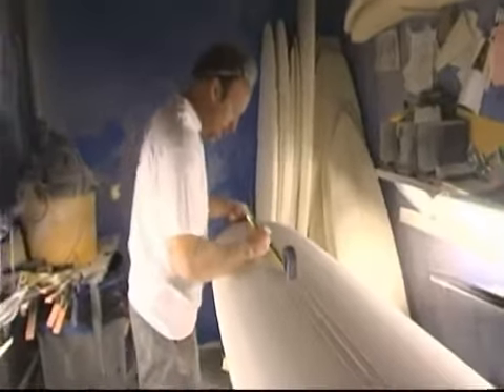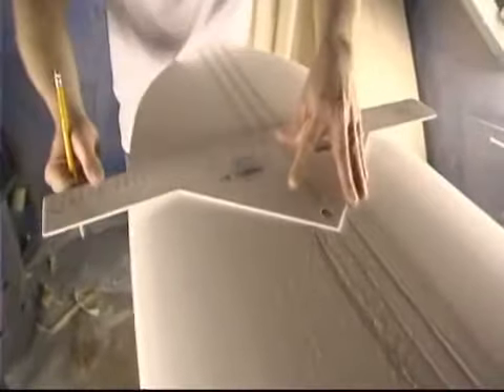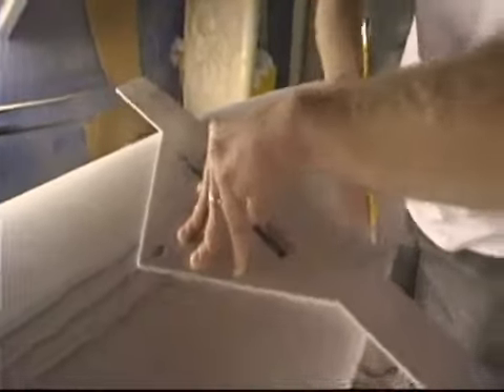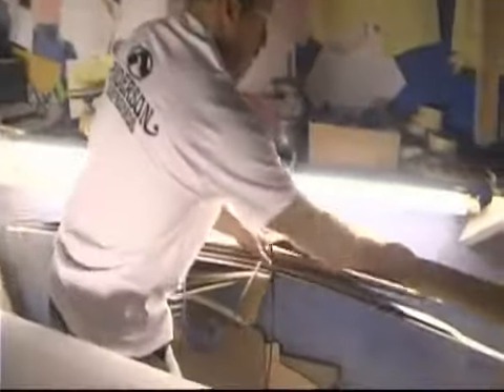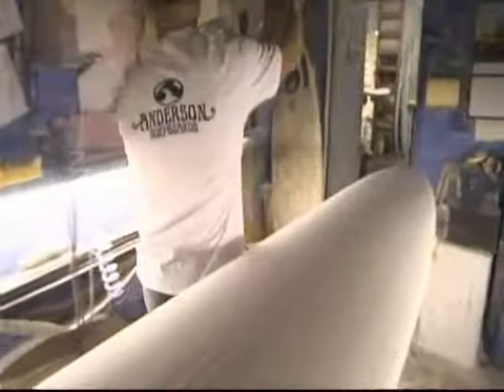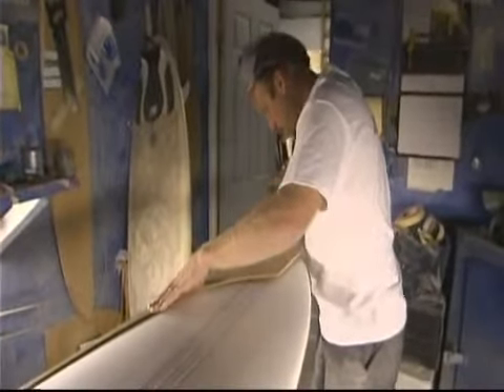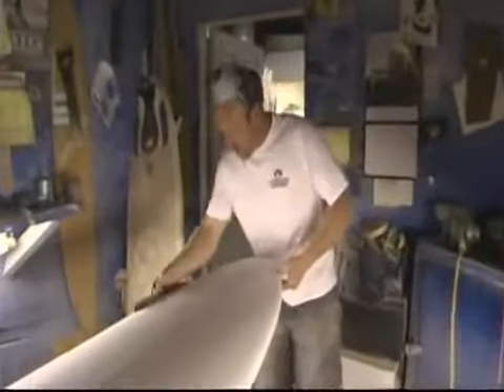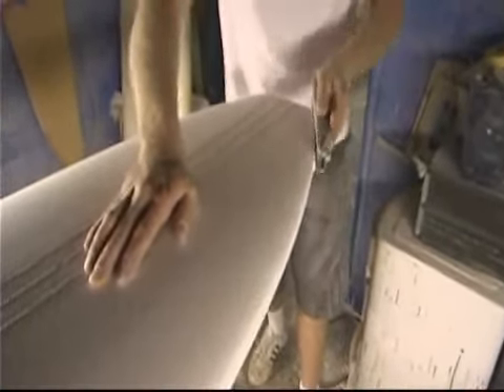Surfboard Shaping: Outline Cleanup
Surfboard Shaping: Outline Cleanup. Part of the series: Surfboard Shaping. Cleaning up the outline of the surfboard ensures that the surfboard has the correct widths. Learn how to measure and cleanup the nose and tail from a professional surfboard shaper in this free surfing video.